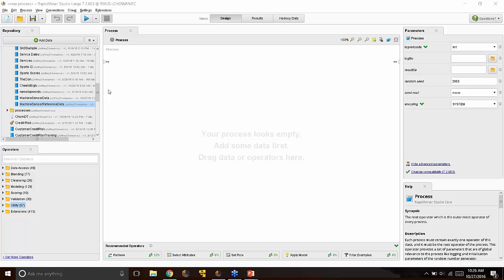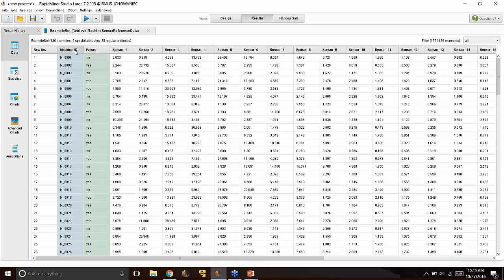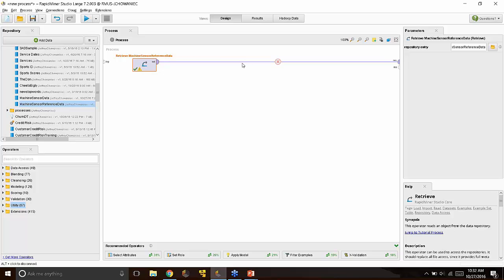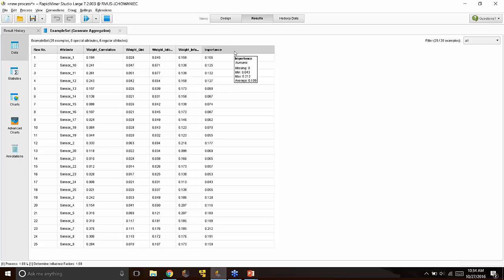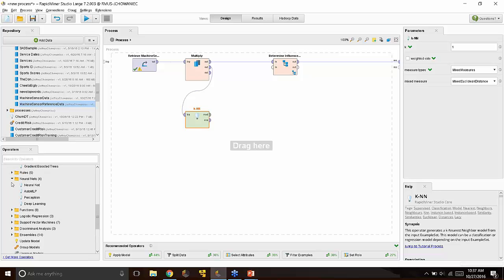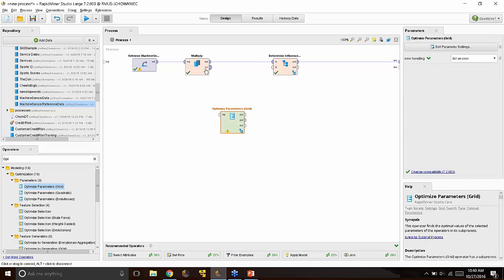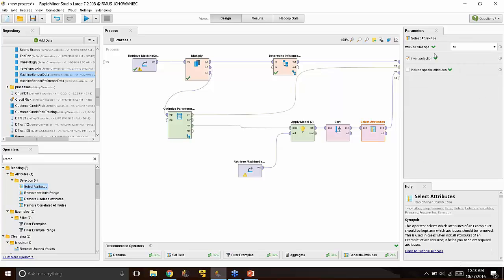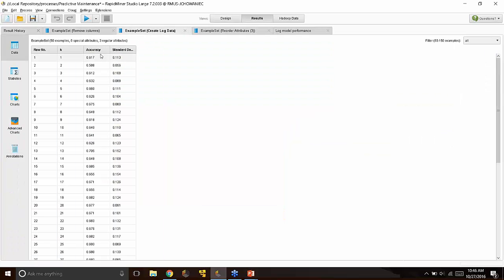Predictive Maintenance Demo